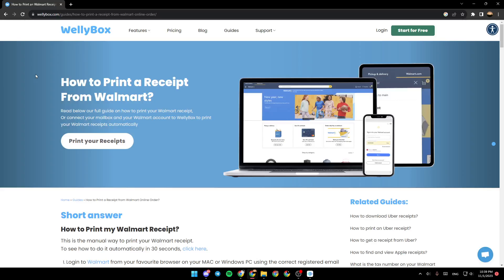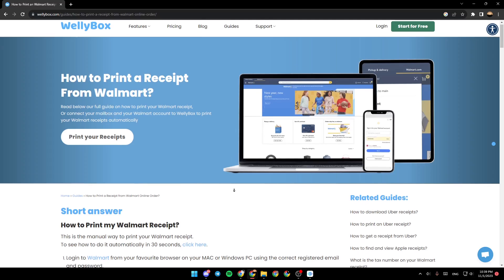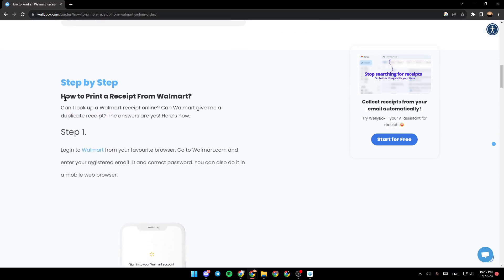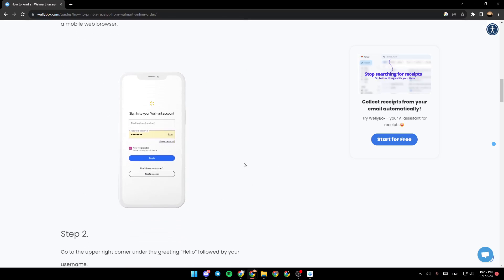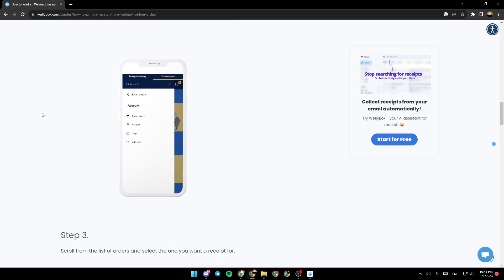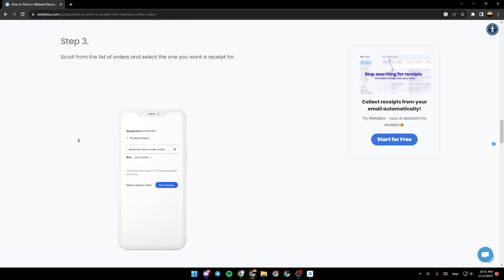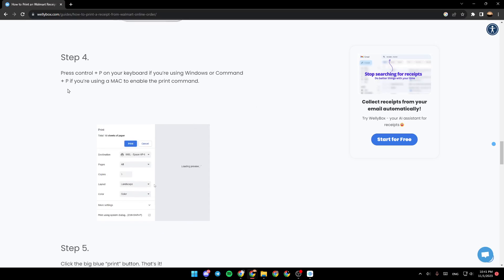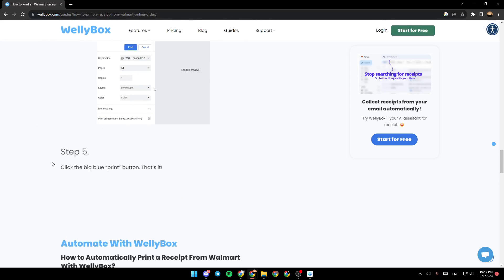How To Print Photos From Walmart App Tutorial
today we talk about print photos from walmart app,photo prints +,walmart photo center,walmart photo